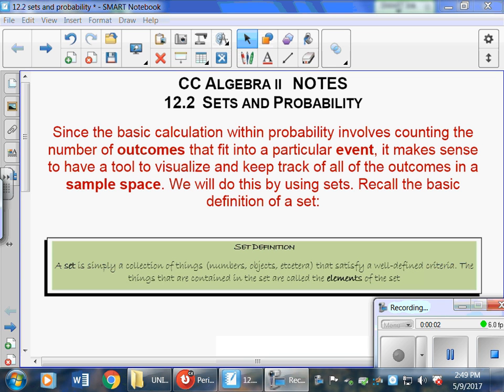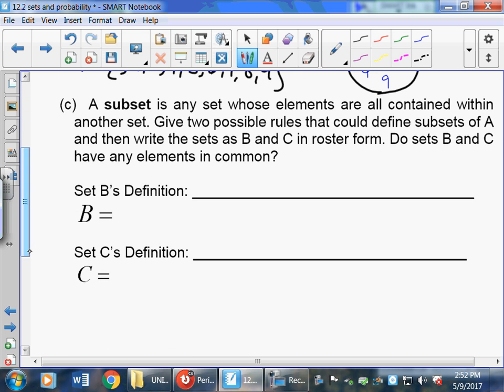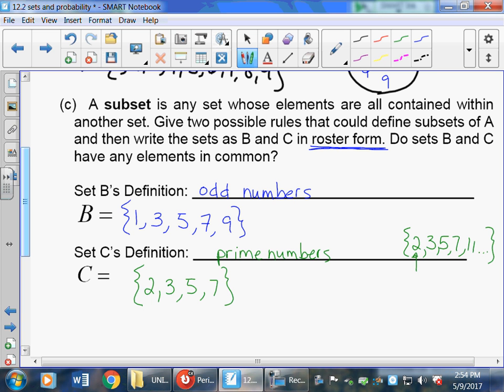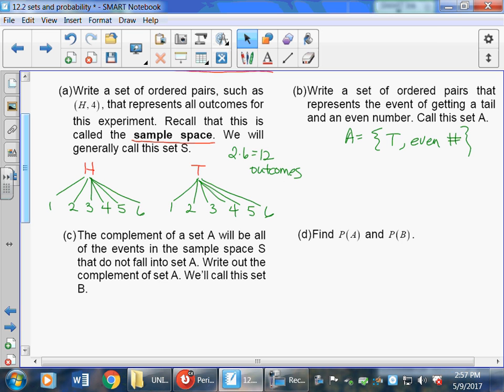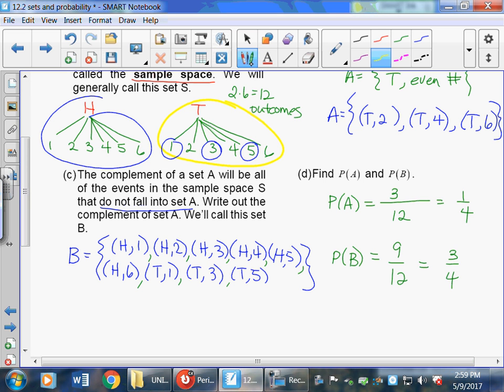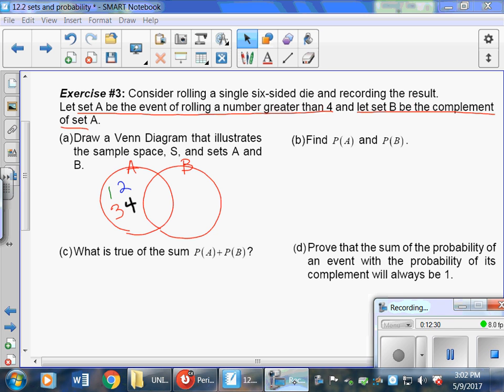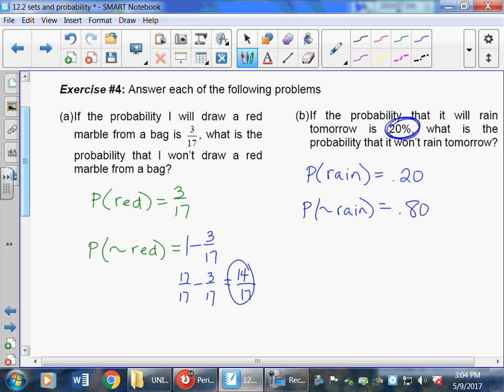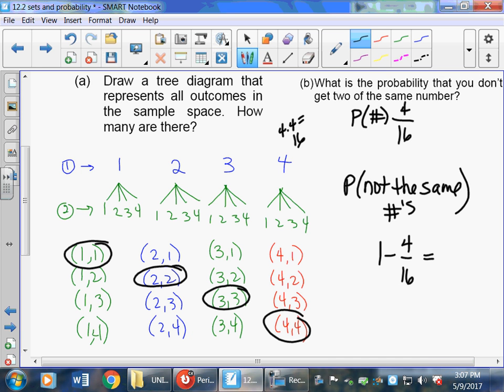VIDEO 12.2 Sets and Probability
Poughkeepsie, NY

Credit for lessons:  Kirk Weiler, E math Instruction